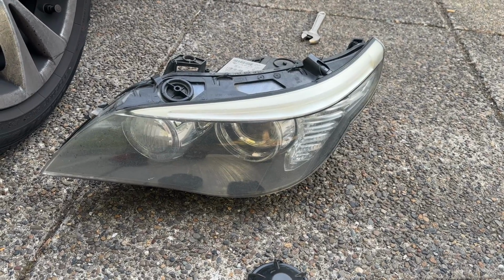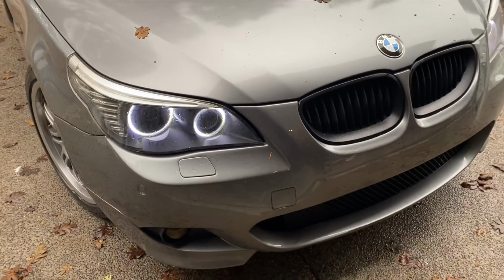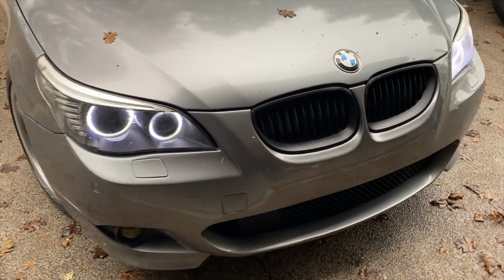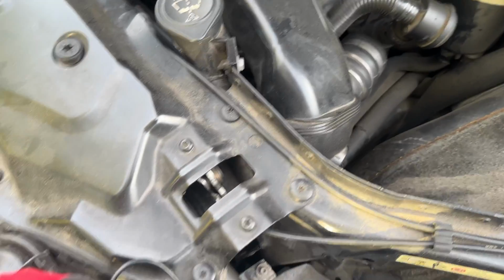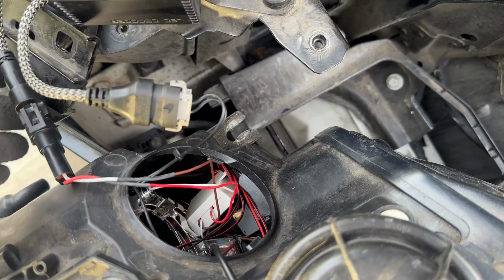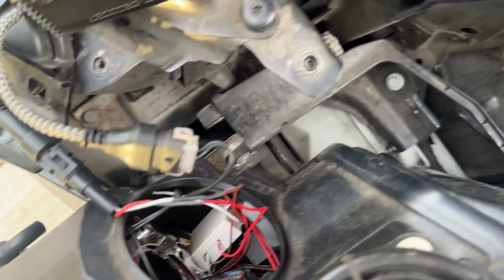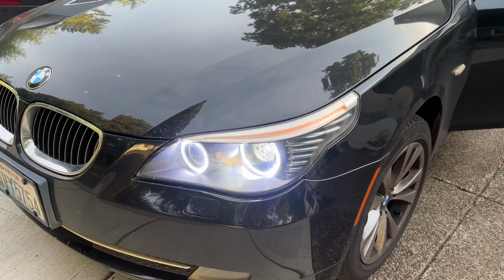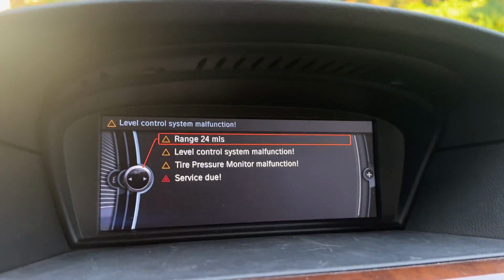How to Fix BMW Headlight Flickering (With LED Decoder)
If you're experiencing flickering or dashboard error messages after installing LED headlights on your BMW, this quick fix might be for you. In this video, I’ll show you how an LED decoder for H8/H9/H11 bulbs can solve common issues like:

Headlight flickering

"Bulb Out" or error warnings on the dash

Compatibility problems after LED upgrades

This decoder acts as a CAN bus resistor and helps your BMW recognize the LED bulbs properly. Simple install — no coding required.

🔧 Works great for models using H8, H9, or H11 headlight or fog light sockets.